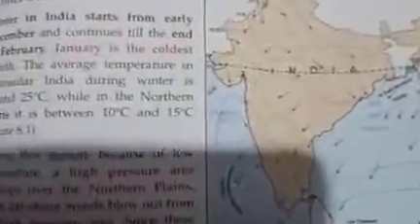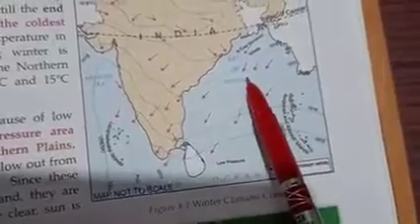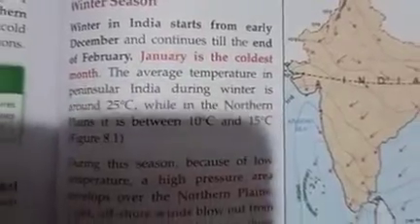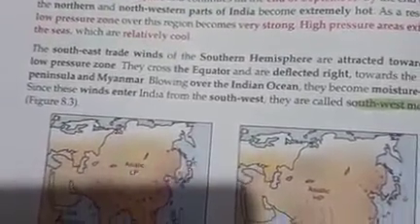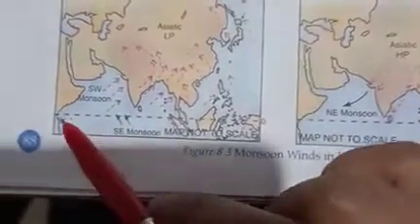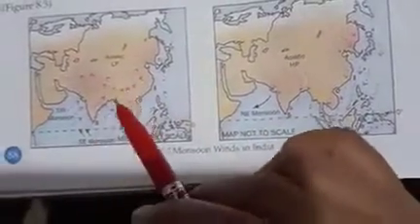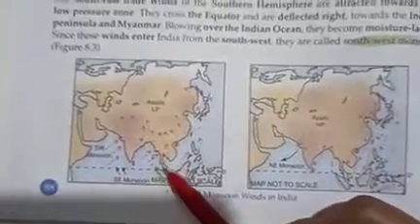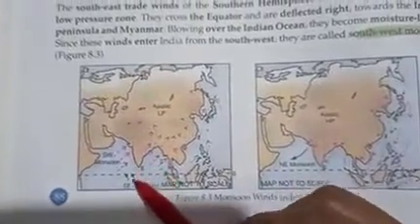Class 8 Geography Chapter 8 Part 3